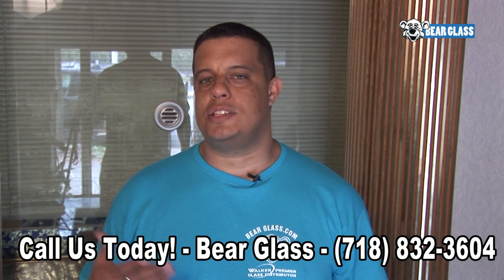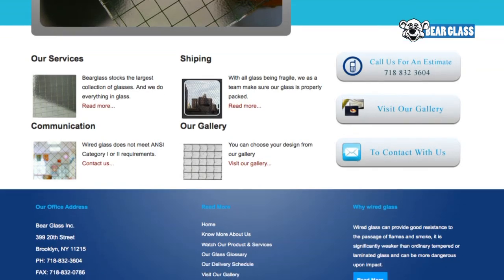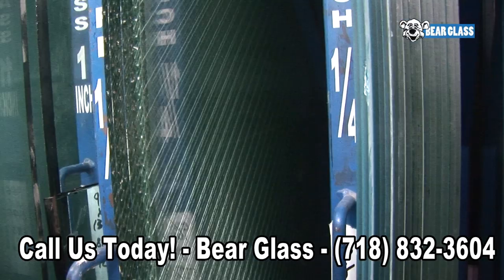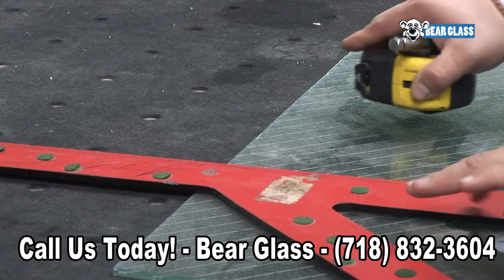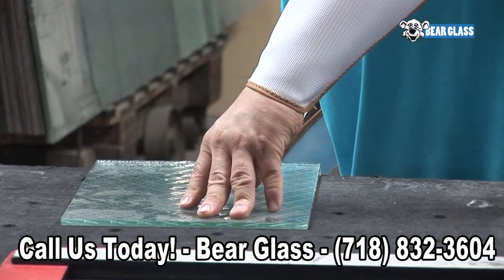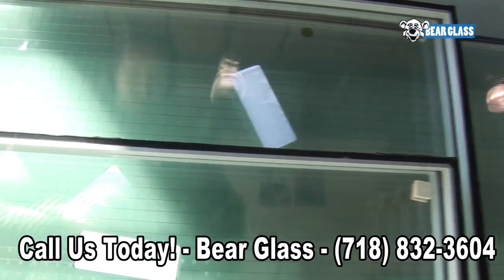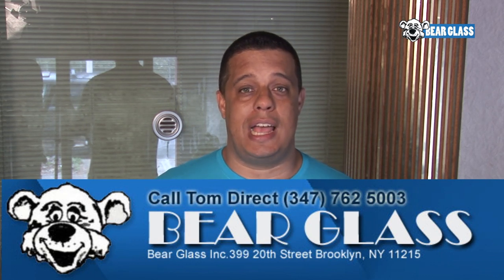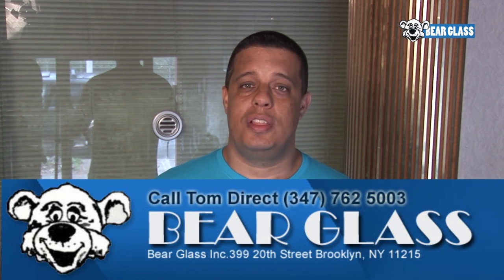WIRE GLASS IN BROOKLYN NEW YORK BY BEAR GLASS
The process of wire glass, or wired glass, is sheet glass in which wire mesh has been inserted during production. The impact resistance of this glass is similar to that of normal glass, but in case of breakage, the mesh retains the pieces of glass. This product used to be accepted as low-cost fire glass but is no longer acceptable for this use. Now, wire glass is mostly used for windows because of it exceptional security qualities. Clear wire glass and obscure wire glass is available at Bear Glass. You can reach us by going to our or by emailing us at or by simply calling us at 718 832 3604.